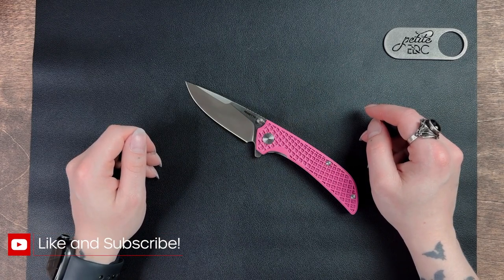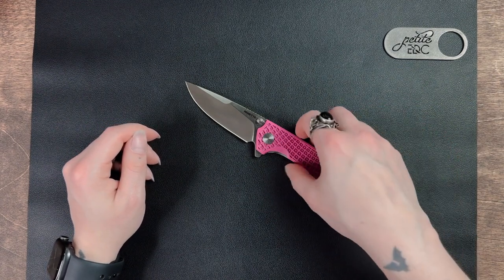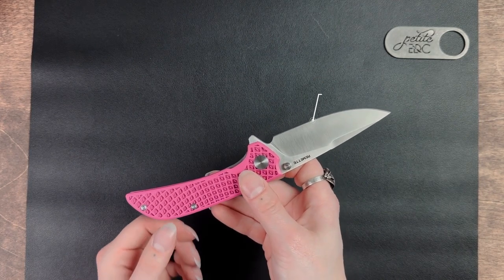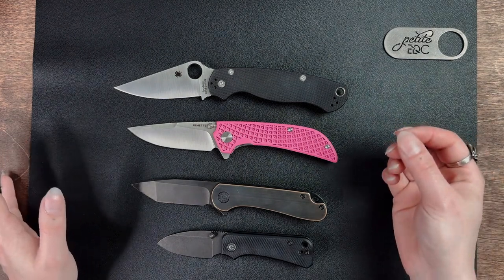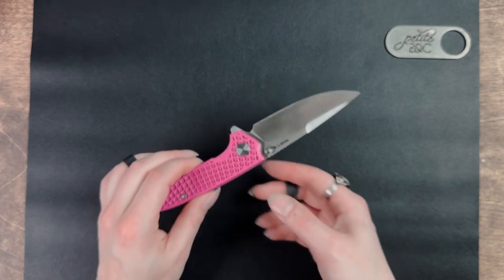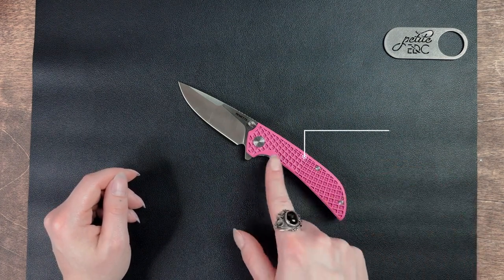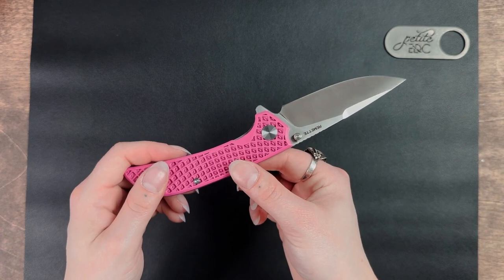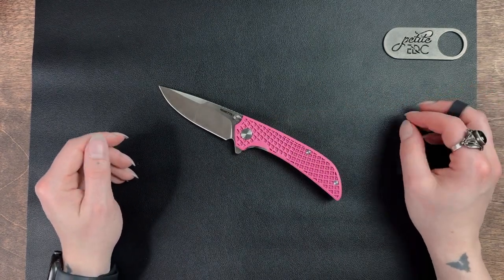Remette Peacock Review - Petite EDC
While this is not a color I would buy for my own EDC, if you're looking for a budget knife in Pink or Baby Blue, then this one is for you!

Tell me what your favorite pink handled knife is in the comments ladies!

If you're interested in checking out this knife for yourself, I've included links to the exact model on Amazon, as well as Remette's Amazon storefront so you can check out their other knives. (These aren't affiliate links.)

Remette Peacock